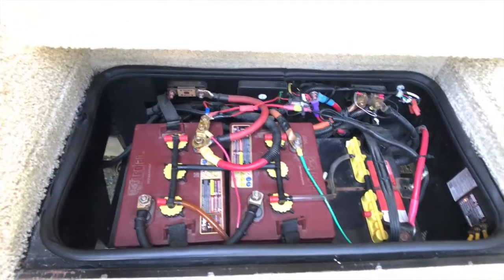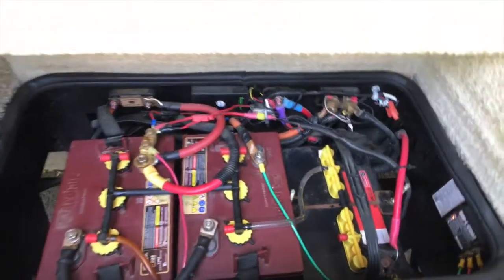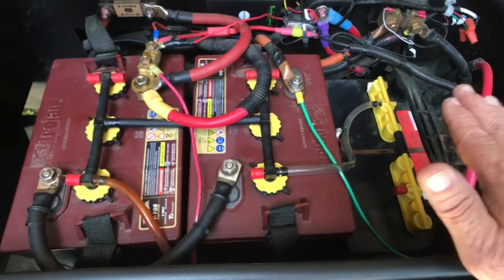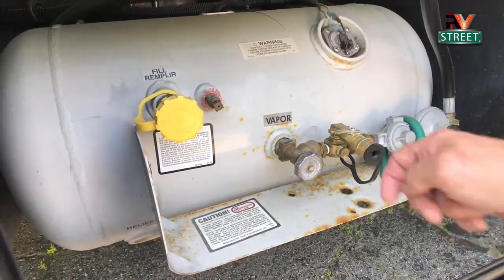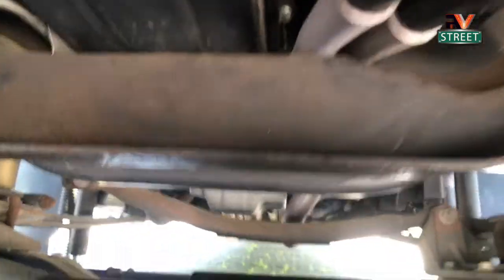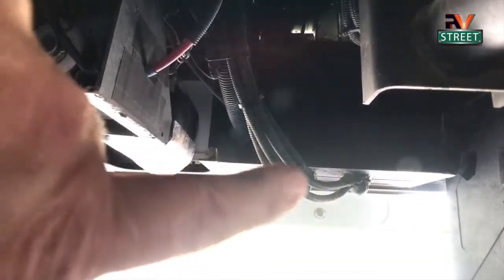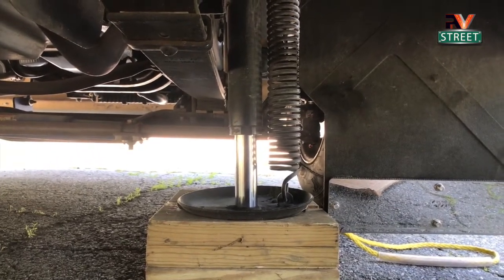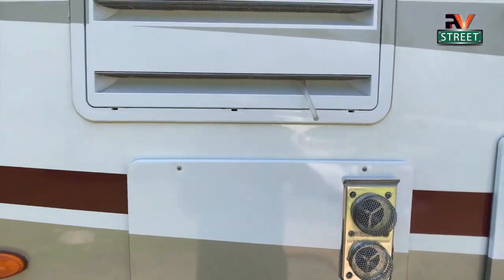Are you prepared to TRAVEL FULL TIME IN YOUR RV? (Part 2)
Getting your RV or Class A gas motorhome ready to full time & travel, planning properly is important & can save you a lot of grief.

We have seen so many people get into trouble with their RV because they either didn't plan right, or do the things to their RV that are necessary for the day-to-day pounding they take on the road & daily living. That's why I did this 3 part RV series on how to get ready to travel full time.

FOR THE PRODUCTS WE USE & RECOMMEND IN ALL OUR VIDEOS OR ANYTHING ELSE YOU NEED, JUST CLICK THE LINK BELOW AND ADD OR SEARCH FOR WHAT YOU NEED, ADD TO THE CART AND CHECK OUT. Using our Amazon Store to buy your RV gear, parts and maintenance items is a great way to say "Thank You" for making these videos and helping the RV community.

BATTERY BAY
• Flow-Rite MP2010 Qwik-Fill, 1 Battery Kit, for two 6V house batteries
• Flow-Rite RV2020 Pro-Fill/Qwik Fill Hand Pump w/extra tubing
• Solid Brass Battery Cable Clamps (2 Pack)
• Progressive Dynamics PD9260CV Inteli-Power 9200 Series Converter/Charger with Charge Wizard - 60 Amp (this is for a 50amp coach)
• Trik-L-Start, 5 Amp Engine/Chassis Battery Charger/Maintainer

PORTABLE SOLAR
This is the best & easiest way to set up for solar & comes with it’s own weather proof controller. Best solar cells on the market & it’s plug & play. Then park in the shade & set panel out in the sun.
• Zamp Solar Legacy Series 140-Watt Suitcase Solar Panel
 (Handcrafted in the USA; 25-year output warranty; Best-in-class solar cells, no installation required. Includes everything you need; Charges most 12-volt batteries, even lithium. Compatible with Zamp Solar Ready RV ports; Comes with both SAE plug & alligator clips to connect
• Zamp Solar Legacy Series 230-Watt Suitcase Solar Panel
• Weatherproof SAE Cable Quick Connect Panel for either of the Zamp Solar Panels

PROPANE
• QD Sturgi-Stay Deluxe Propane Extend-A-Stay Adapter Kit (USA)
• Weber Q1000 Liquid Propane Grill (The best Propane Grill we’ve ever owned)

MAINTENANCE ITEMS FOR CUMMINS ONAN - MODEL# RV QG 5500 GAS GENERATOR
• Cummins 1671638 Onan Spark Plug (2 Pack)
• Cummins Onan 140-3116 Air Filter
• Cummins Onan 122-0836 Oil Filter
• Royal Purple SAE30 Full Synthetic Oil (1qt.)
• Electric Fuel Pump
• Fuel Filter
• Tekton, 12-Inch Oil Filter Pliers (You’ll need this to remove the old oil filter)

• Safe-T-Plus RV Steering Stabilizer 41-230 Blue (for coaches longer than 35’)
• Safe-T-Plus RV Steering Stabilizer 41-180 White (for coaches between 31’-34’)
• Safe-T-Plus RV Steering Stabilizer 41-140 Red (for coaches less than 29’)
• For quick oil changes replace factory plug with a Fumoto Oil Drain Valve F106N
• Motorcraft FL-820-S Oil Filter
• Water proofing the outside 12V fuse box with 3M Professional Grade Rubberized Undercoating
• SuperSteer SS401 Rear Trac Bar for Ford F-53, 20K to 22.5K Chassis
• RV Step 23” wide Step Carpets (the best you’ll ever own)
• RV Stainless Steel Bug Screens (6-Piece Set)